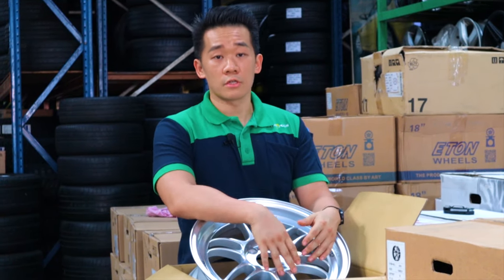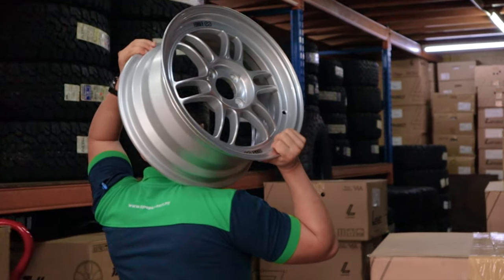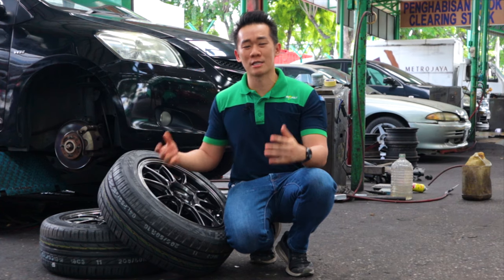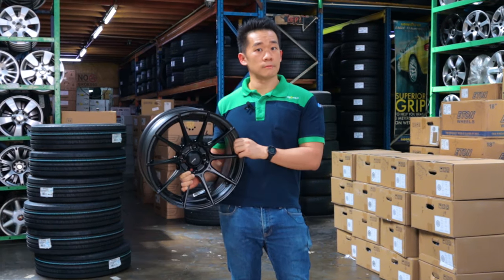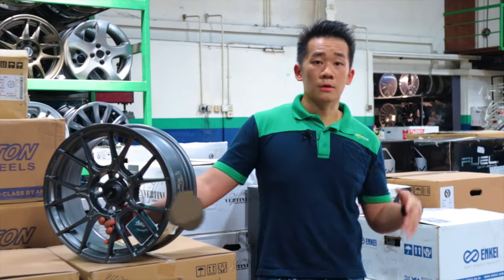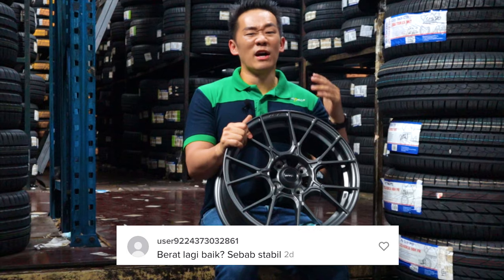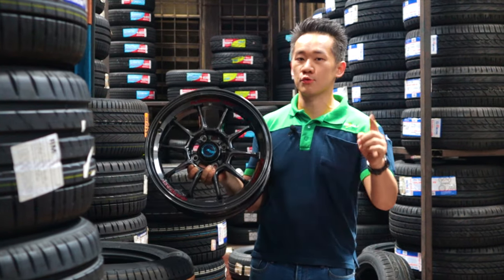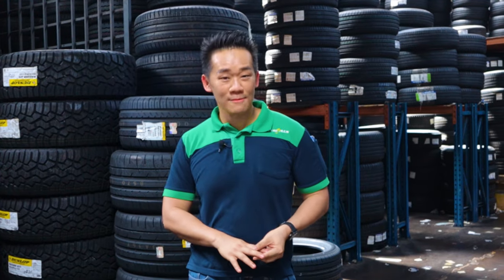Are Lighter Rims Actually Better?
This is a debate that seems to have no ending so we decided to make a video to break down the things you should know about Lightweight Wheels and if it's right for you!